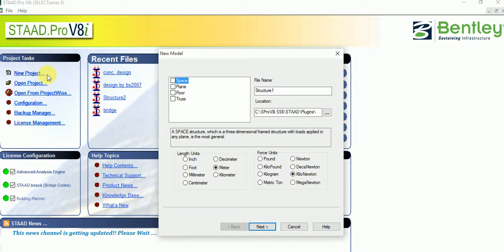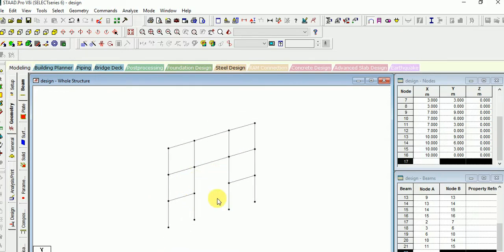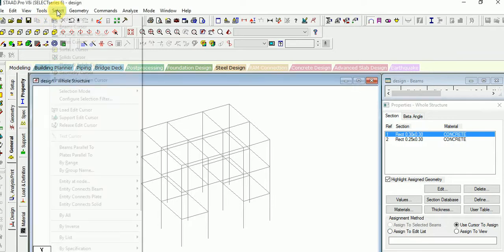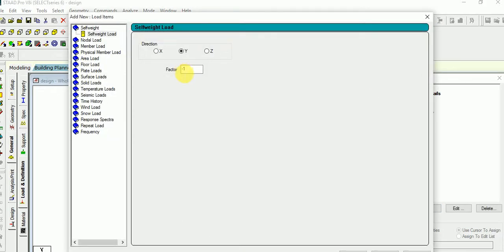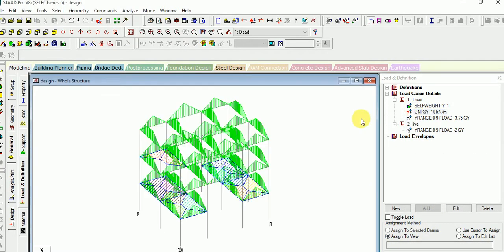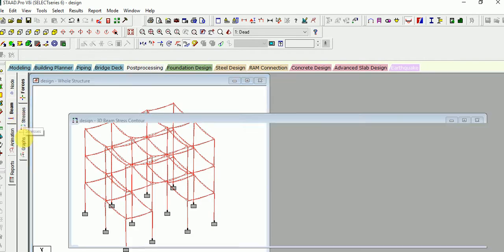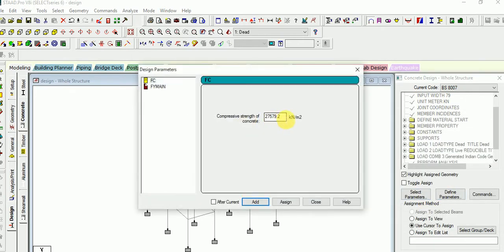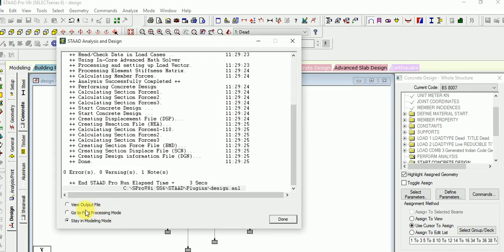Column and Beam design in 3D frame using BS 8007 code in Staad Pro